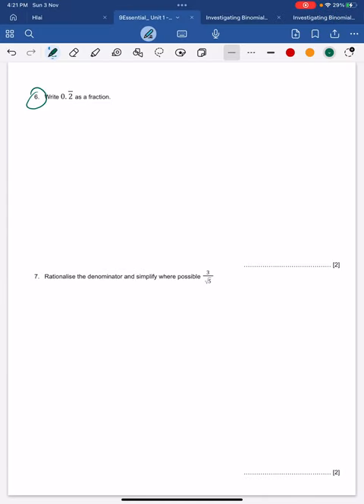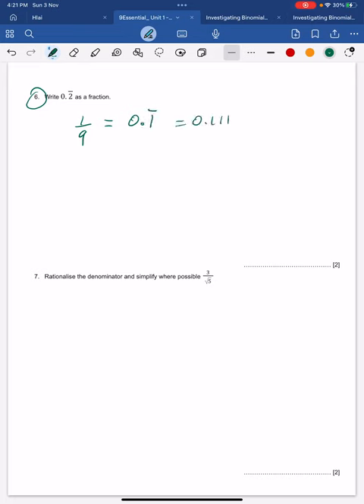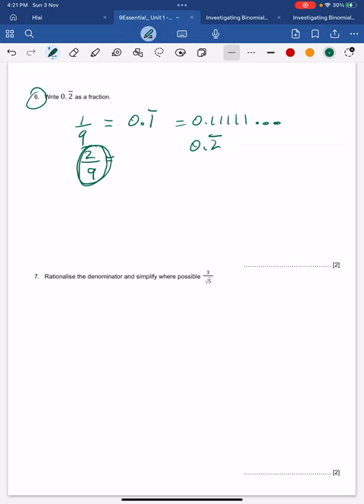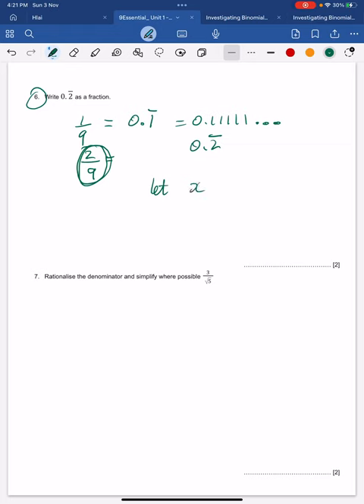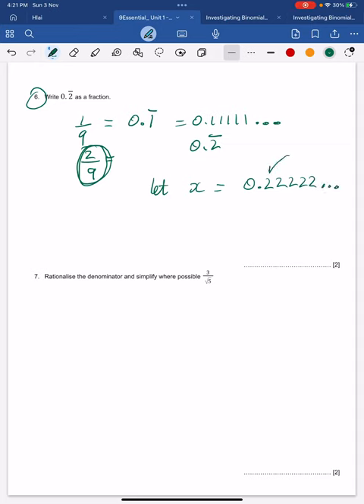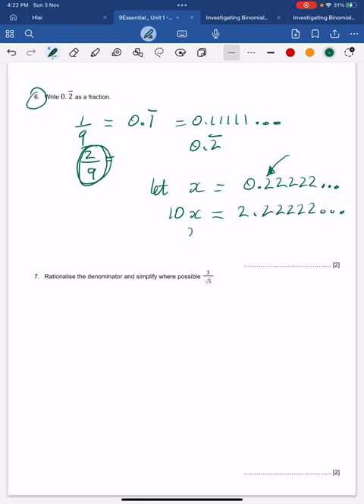Recurring decimal to fraction 1 digit